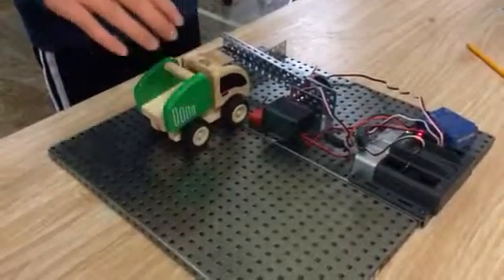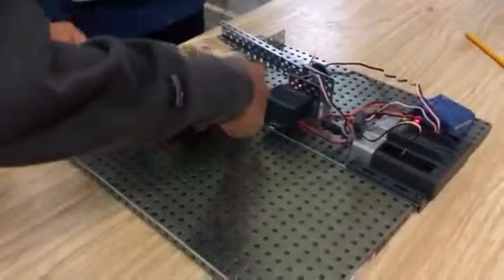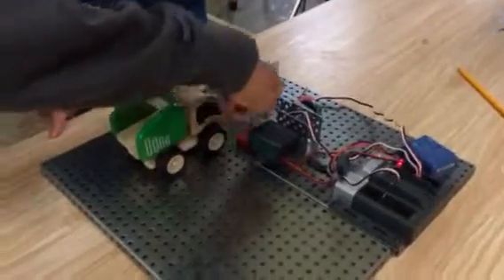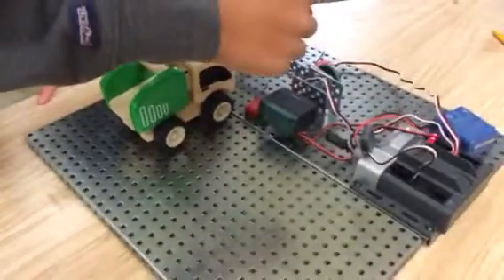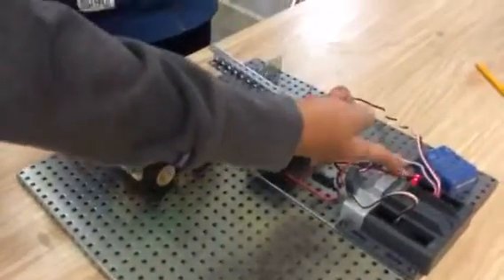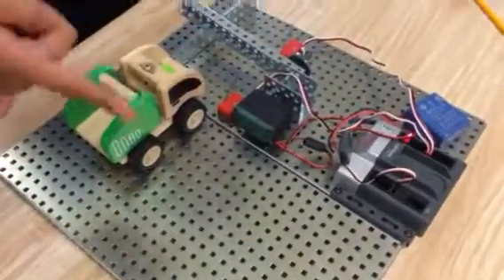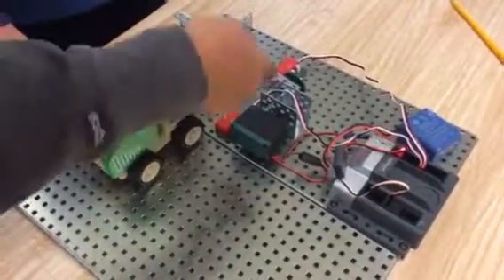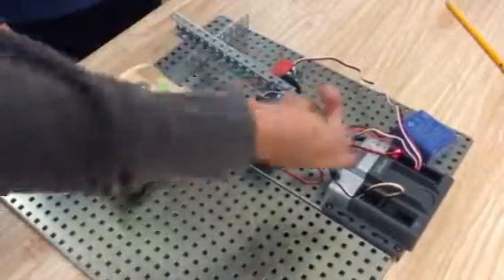Kayden and Tyler